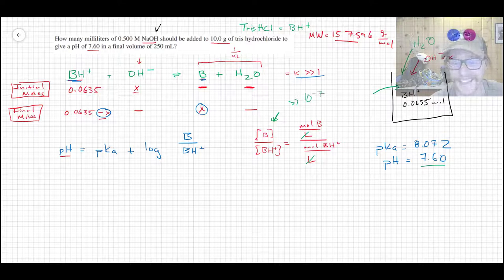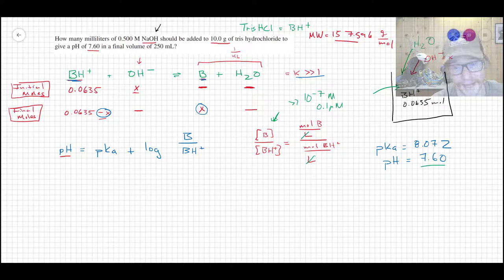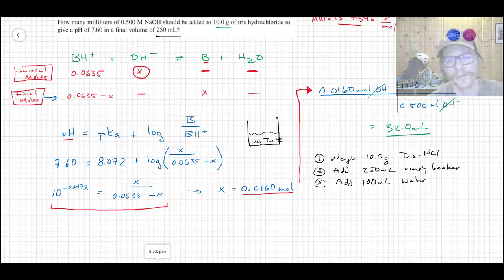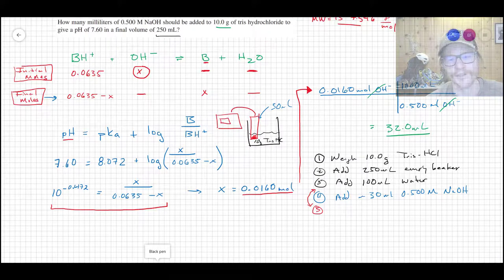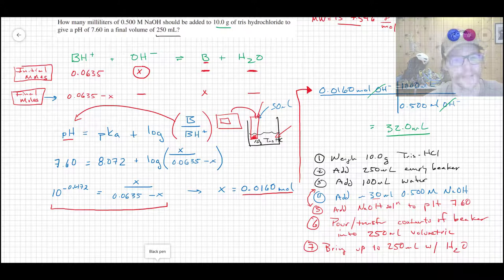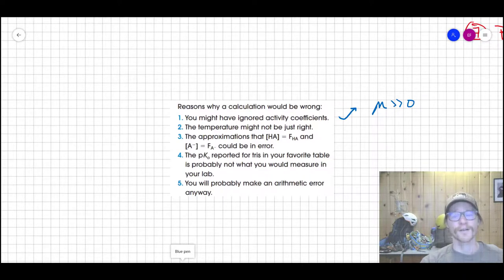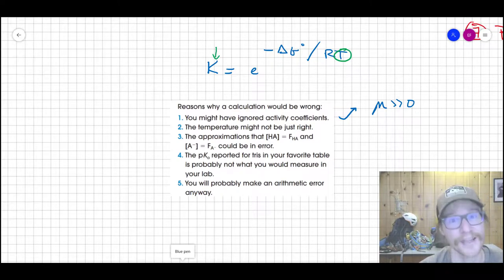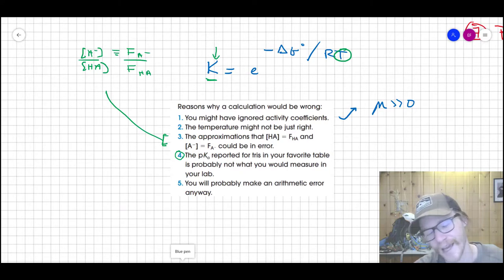9.8 Making Buffers - Example 3